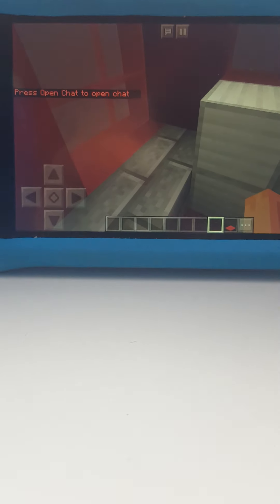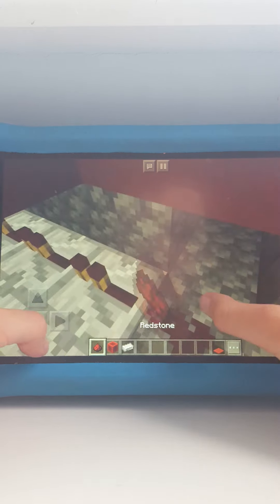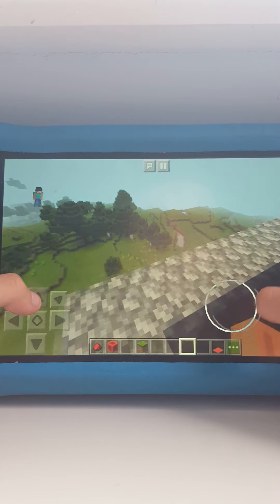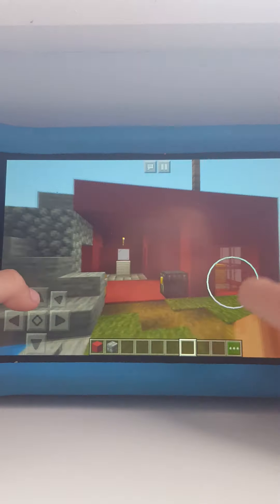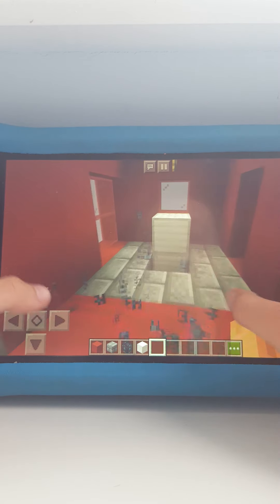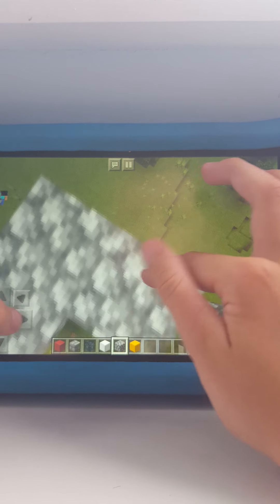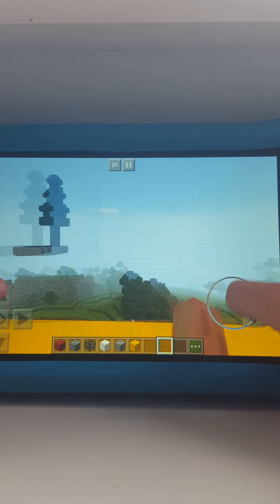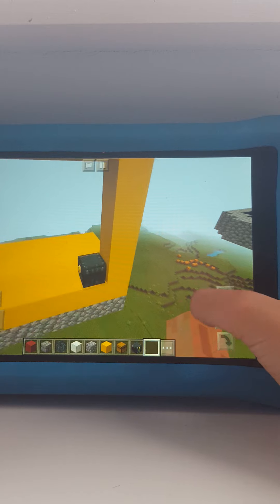Minecraft bedwars GENERATORS they really work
Guy I'm so impressed with my self  that I built a unlimited iron and gold in my generators it's OP